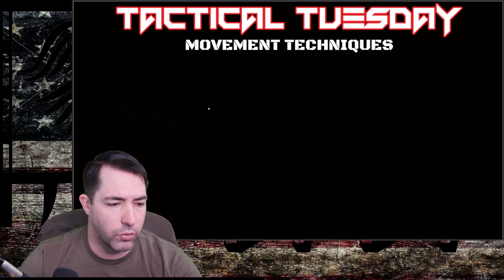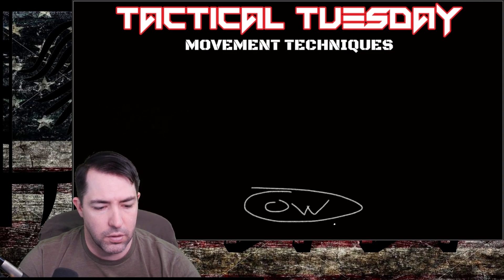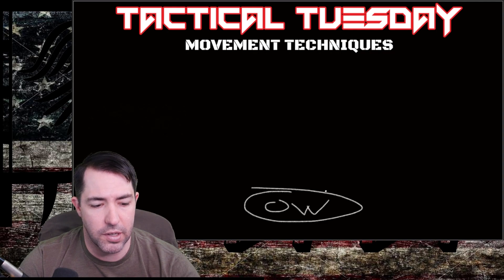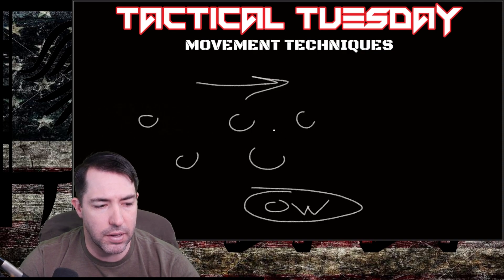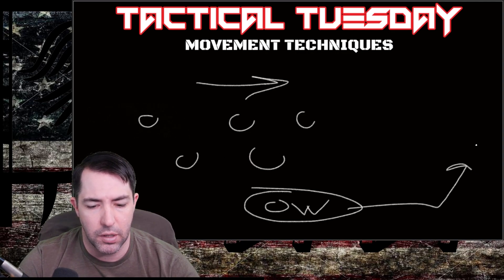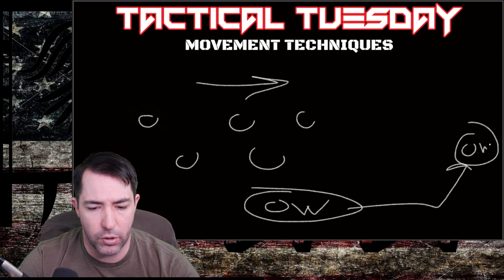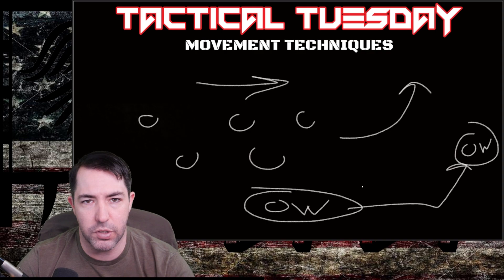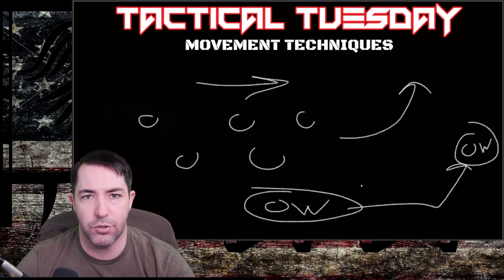TACTICAL MOVEMENT TECHNIQUES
TACTICAL TUESDAY Ep. 13 - MOVEMENT TECHNIQUES

Keep these 3 techniques in mind when operations or observing.